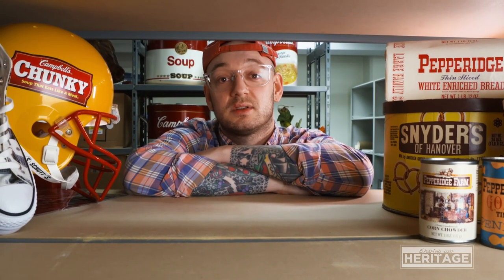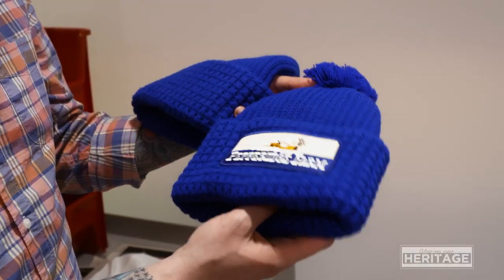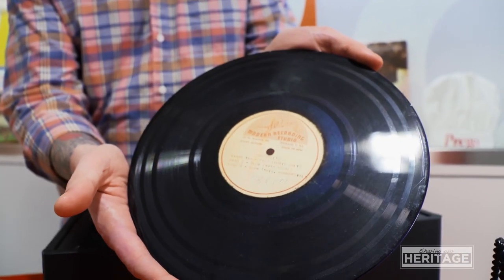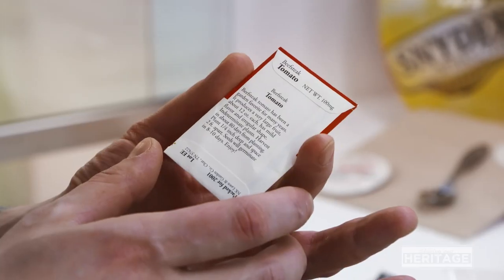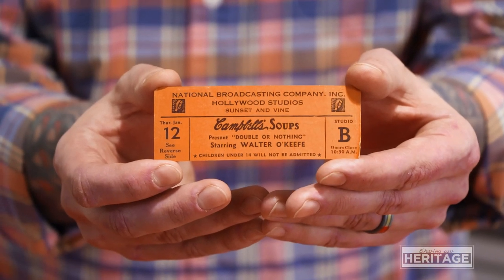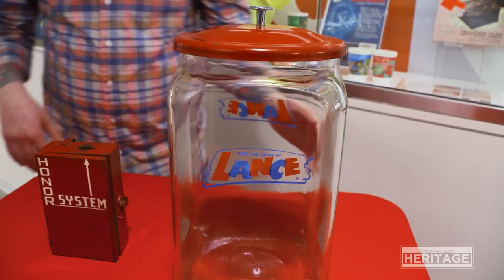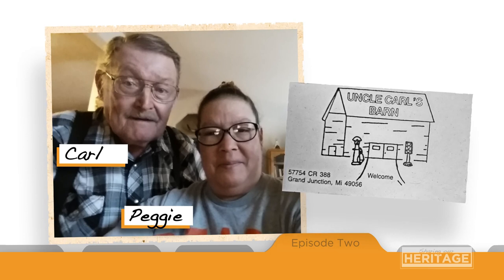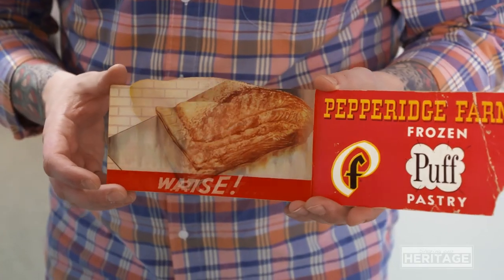Sharing Our Heritage | New Additions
YES! Join Campbell archivist Scott Hearn as we learn about the newest additions into the Campbell Archive.